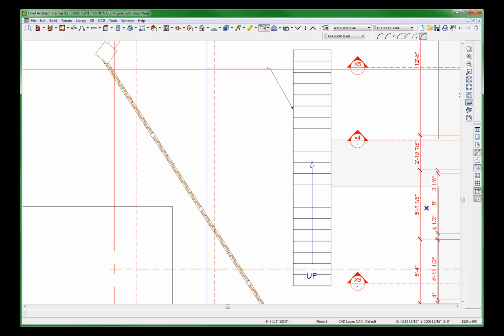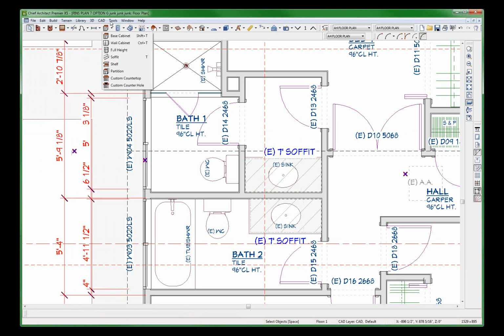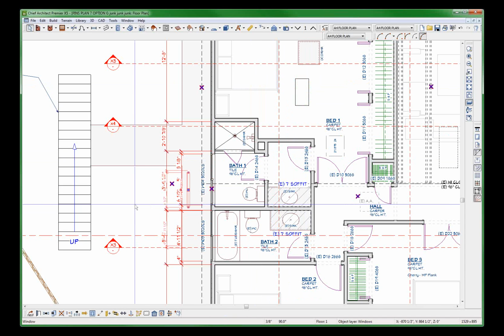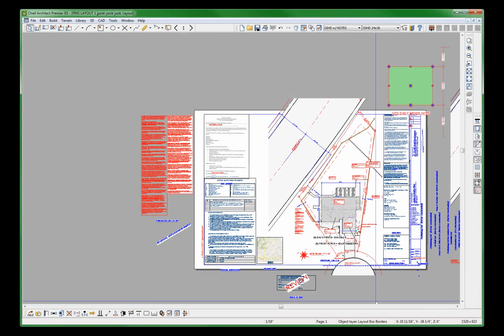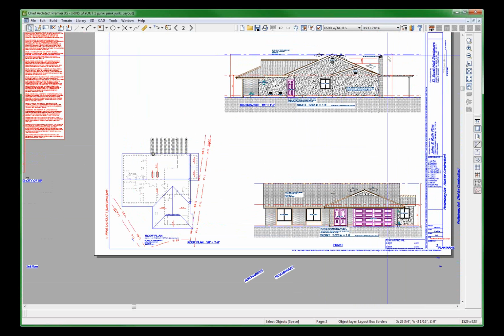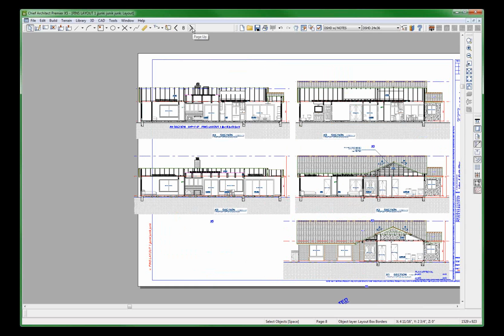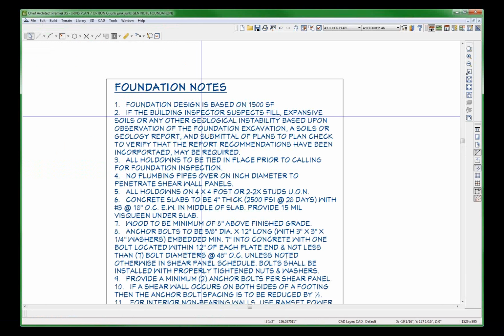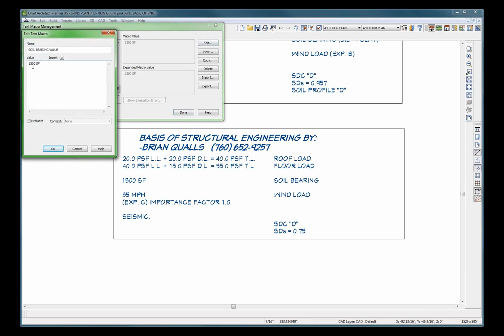Macro Workskhop recap part 4 Chief Architect Videos by dsh